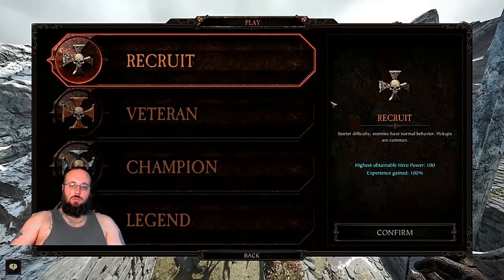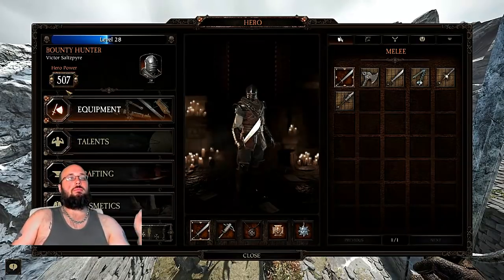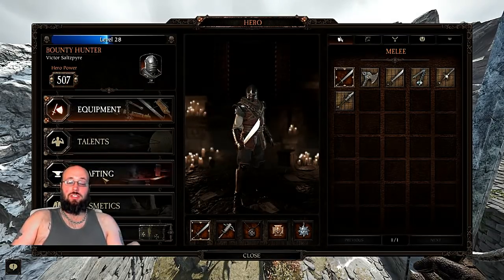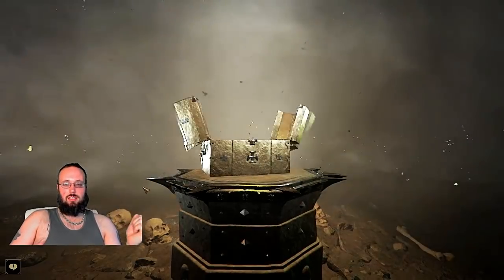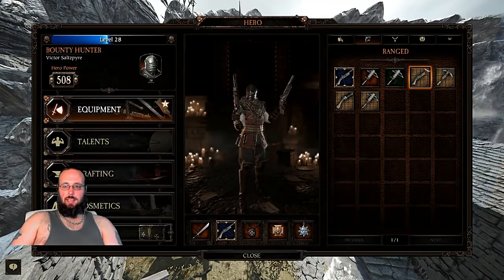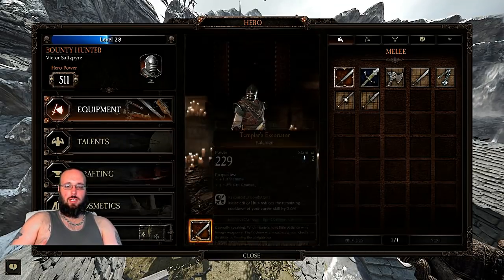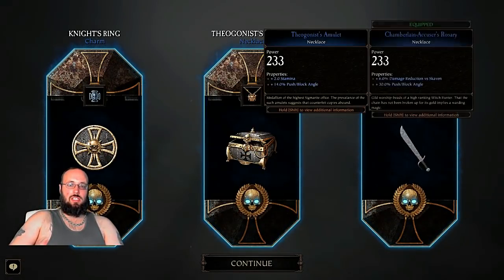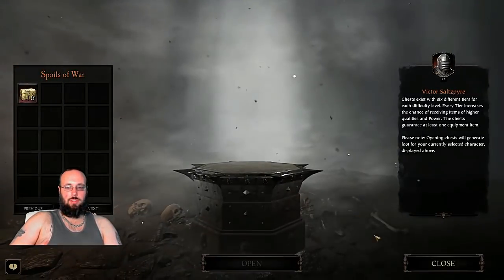VERMINTIDE 2!! WHEN TO CRAFT/HOW TO GET MAX HERO POWER!! HOW TO RAISE GEAR POWER SCORE!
VERMINTIDE IS BACK!
Warhammer: Vermintide 2 is the sequel to the critically acclaimed Vermintide. The time has arrived to revisit the fierce first-person co-op slaughter-fest featuring visceral and ground breaking melee action, set in the apocalyptic End Times of the war-ravaged Warhammer Fantasy Battles world .

Our 5 heroes have returned to take on an even greater threat – the combined forces of a malevolent and destructive Chaos army and the swarming Skaven horde. Prepare to be challenged like never before as you and your team desperately try to survive the never-ending onslaught. Choose between 15 different careers, climb the talent trees, customize your arsenal to fit your unique play style, fight your way through a myriad of stunning levels, and challenge yourself in our new Heroic Deeds System. The only thing standing between utter defeat and victory is you and your allies. If you fall – so will the Empire.

KEY FEATURES
Relentless 4 Player Cooperative Experience
5 Heroes with 15 Career Paths
Chaos and Skaven Working Together
Fight Overwhelming Enemy Hordes
The Heroic Deeds System
Talent Trees and Progression
The Adventure Continues
New Improved Loot System

In the End Times of the Warhammer world, you will be challenged like never before as you and your team of Heroes face untold enemy hordes in a desperate struggle to save the Empire from devastation. Choose a career for your Hero, climb the talent tree, pick from a vast range of unique weapons and gear, and hack through the ranks of the monstrous invaders.

BARDIN GOREKSSON
"Bring your swarms, raki! I'll take them all!"
RANGER VETERAN
IRONBREAKER
SLAYER
Still searching for his lost dwarfen hold and facing dangers with boisterous merriment, Bardin Goreksson has through his adventures in Ubersreik become a Ranger Veteran.

A dead-eye shot with a multitude of ranged weapons and more than capable of sending limbs flying or pulverising skulls in melee should the need arise, the Ranger Veteran wreaks havoc on any battlefield.

KERILLIAN
"Humans have always caged what they do not understand."
SHADE
WAYSTALKER
HANDMAIDEN
The Shade is a master of stealth, a deadly assassin striking from the dark, able to outmaneuver any foe with fleet-footed movement and otherworldly agility. Devoted to her new faith, the Shade prefers weapons favored by Khaine to do her bloody work.

As the pain of exile continues to fester within Kerillian, a new voice introduced itself in hushed tones in her dreams. The whispers promised purpose and meaning and Kerillian, being sick to death of the world of men, listened. The voice belonged to Khaine, the God of War and Murder. Having accepted to heed his call, Kerillian embarked on a sinister journey to find her true self.

Still fighting, mocking, taunting and racking up a staggering amount of kills, Kerillian returns, more quick-witted and vicious than ever.

Waystalker Kerillian is the next step in her career as a Waywatcher, reflecting her ever-increasing skills with a bow and arrow. The Waystalker specialises in elven archery in all its forms, be it pinpoint precision work or sheer volume of arrows loosened upon hordes of oncoming enemies.

SIENNA FUEGONASUS
"So the Northlanders like to play with fire? So do I."
BATTLE WIZARD
PYROMANCER
UNCHAINED
The Pyromancer career turns Sienna into an efficient single-target annihilator, specialising in incinerating the hardiest of enemies at a brisk pace, one at the time.

As the Pyromancer, Sienna revels in her power but is careful not to overstep the mark, at least when out of battle. Through instinct and the half-remembered lessons from the Bright College, she balances the magic she wields with enough discipline to skirt damnation.

MARKUS KRUBER
"Death for the sake of death. That's not soldiering. It's the work of beasts."
Foot Knight Kruber is strong as steel in defence and fearsome in offence, able to shrug off the mightiest of blows or shatter enemy ranks with a formidable charge. Standing tall in the thick of combat, the Foot Knight is the epitome of a heavily armoured, frontline melee warrior.

Knighted for his heroic contribution to the defense of Ubersreik, Kruber has – somewhat reluctantly – climbed the social ladder. Not fully comfortable in his new station, Kruber has nonetheless found new method and purpose in his never-ending battles, be they against the enemy horde or his inner demons.